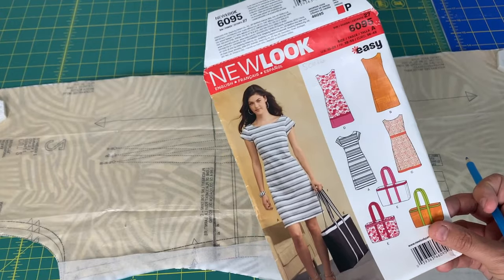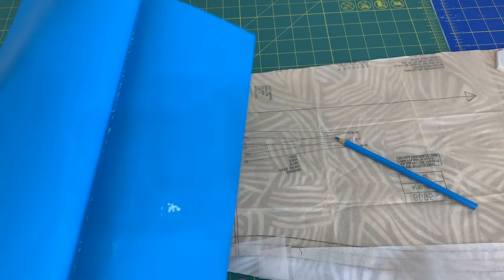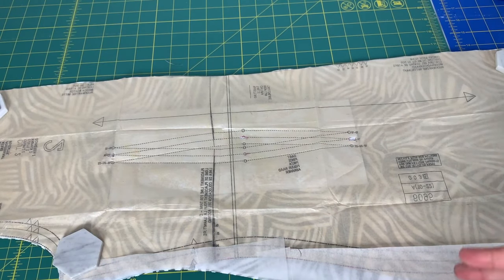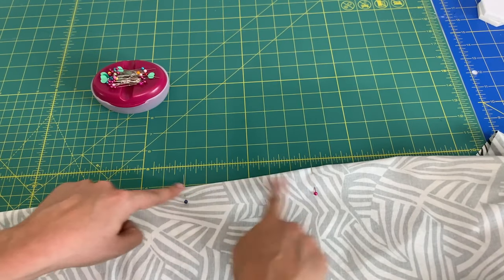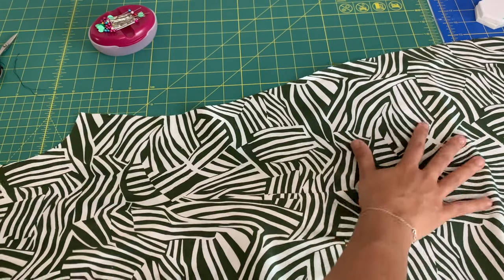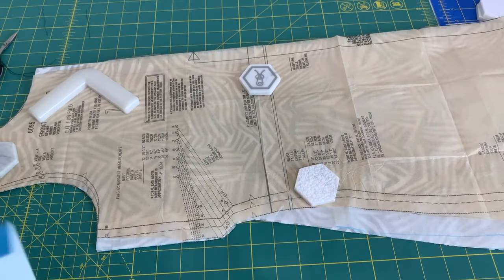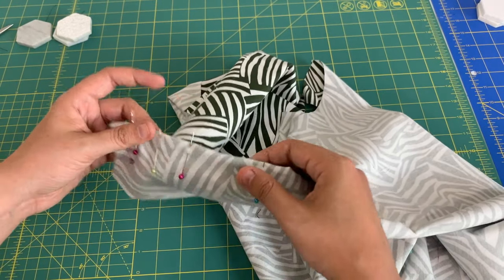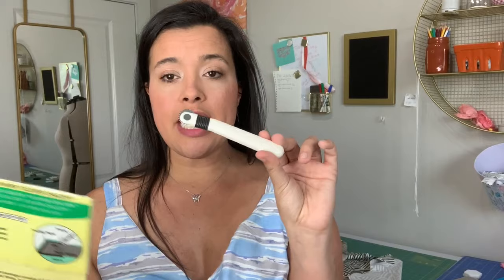How To Sew Darts | Sewing Skills Series | Lesson One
The ITH Sewing Skills Series will bring in depth and detailed tutorials of common sewing skills. Skills that are used in nearly every garment sewing project and skills that you will use over and over again. In this eight-part series we will cover everything from darts and pleats to buttons and bindings. Come back every Thursday to learn a new skill!

Be sure to check them out for a variety of sewing tools and notions. Enter the Clover giveaway by leaving a comment on this (and any) video in the series. *Only one comment per account per video will count toward the drawing. The winner will be drawn one week after the final video goes live.

Skip Around This Video!
00:00 Intro
02:23 What are darts?
03:09 Types of darts
04:11 Fisheye Dart Tutorial
15:23 Standard Dart Tutorial

Binge The Entire Series:
Lesson One: Darts That’s This Video!
Lesson Two: Pleats TBD
Lesson Three: Gathers TBD
Lesson Four: Facings TBD
Lesson Five: Hems TBD
Lesson Six: Tubes, Sashes, & Straps TBD
Lesson Seven: Buttons, Snaps, & Zips TBD
Lesson Eight: Bias Binding TBD

Wearing:
Have ya'll ever seen this on me before? I swear I posted a video but I can't find it!
Fabric is an oldie but goodie from Joann. Rayon Twill. There was a pink color way, too.